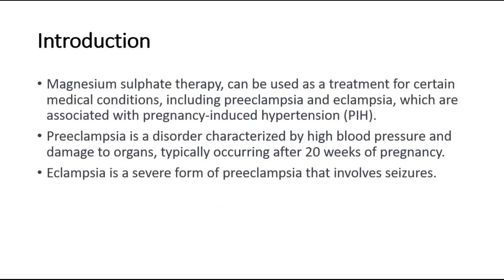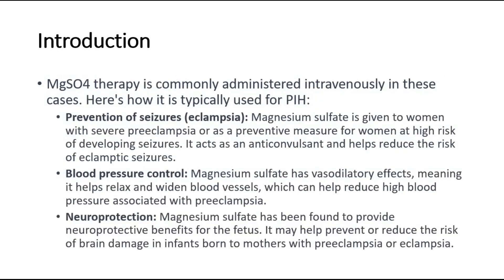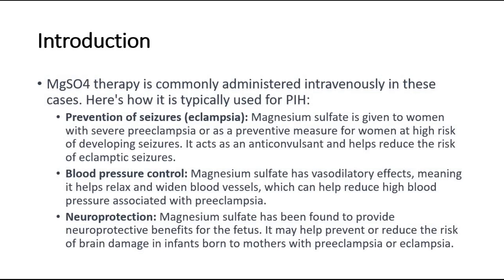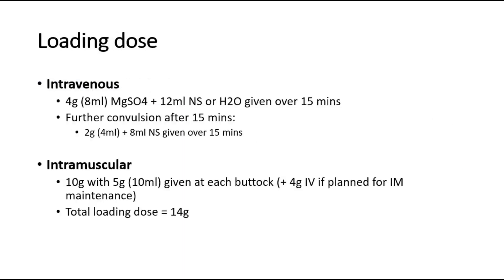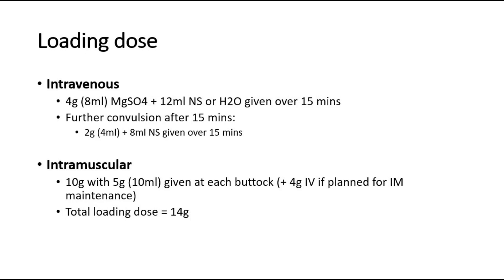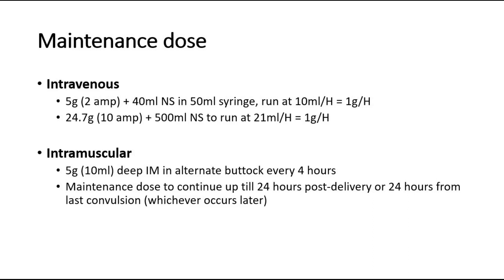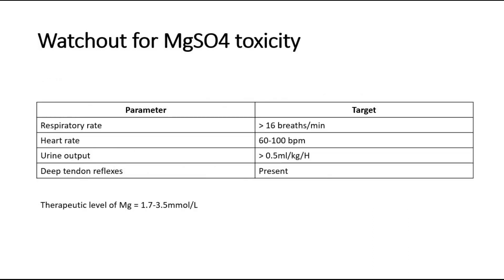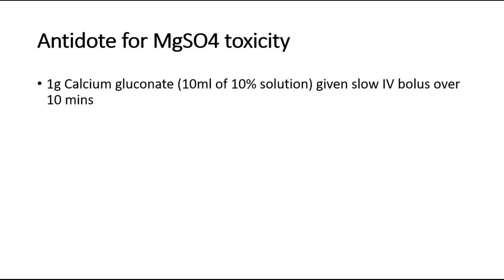MgSO4 therapy in pre-eclampsia, eclampsia, neuroprotection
Magnesium sulfate (MgSO4) plays a significant role in obstetrics, particularly in the prevention and treatment of certain complications during pregnancy. Here are the primary uses of magnesium sulfate in obstetrics:

1. Eclampsia and Pre-eclampsia: Eclampsia is a serious condition characterized by seizures in pregnant women with pre-eclampsia, which is a hypertensive disorder occurring after the 20th week of gestation. Magnesium sulfate is the preferred treatment for preventing and managing eclamptic seizures. It is given intravenously to women at risk of developing eclampsia, typically during labor and the immediate postpartum period. Magnesium sulfate works by reducing the risk of seizure activity and improving overall outcomes for both the mother and the baby.

2. Neuroprotection for Preterm Infants: Magnesium sulfate has been studied for its potential neuroprotective effects on preterm infants. It is sometimes administered to pregnant women at risk of preterm delivery (before 32 weeks of gestation) to reduce the risk of cerebral palsy and other neurodevelopmental disabilities in the newborns.

The use of magnesium sulfate in obstetrics requires careful monitoring of maternal and fetal well-being. It is typically administered intravenously, and the dosage and duration of treatment depend on the specific circumstances, including the severity of the condition being treated and individual patient factors. Close monitoring of maternal blood pressure, urine output, magnesium levels, and fetal heart rate is essential during magnesium sulfate therapy in obstetrics.

It's important to consult with a healthcare provider who can assess your specific situation and determine if magnesium sulfate therapy is appropriate and necessary.